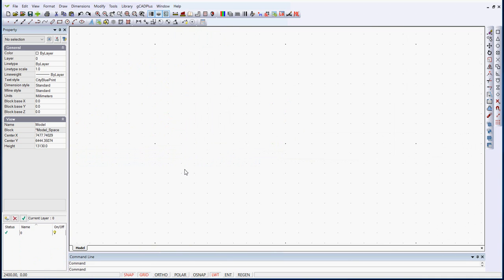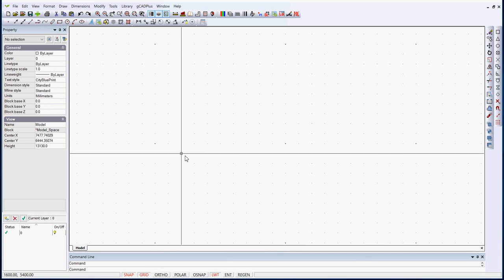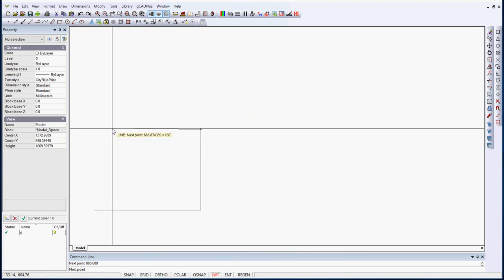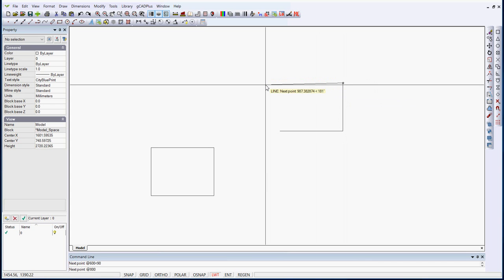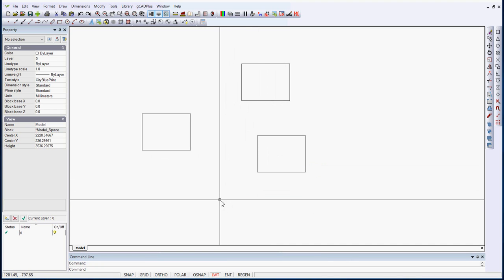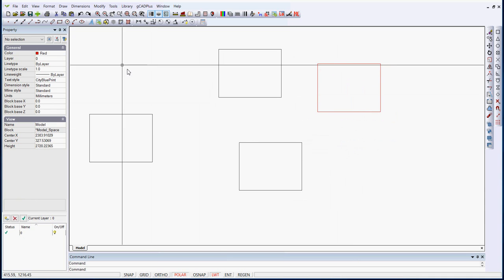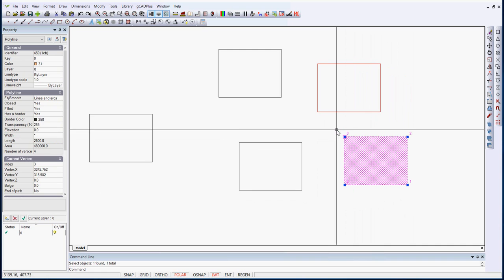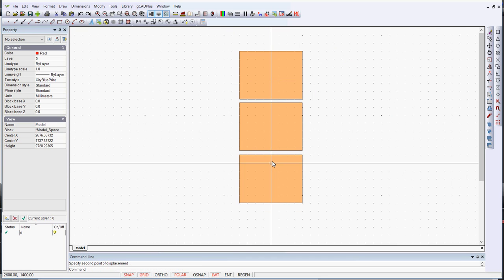Using different coordinate system to draw a paving stone 800 mm wide by 600 mm deep.